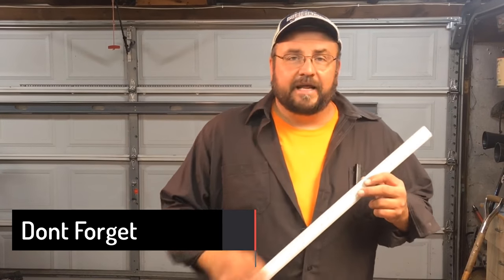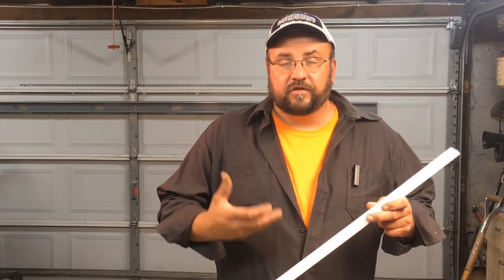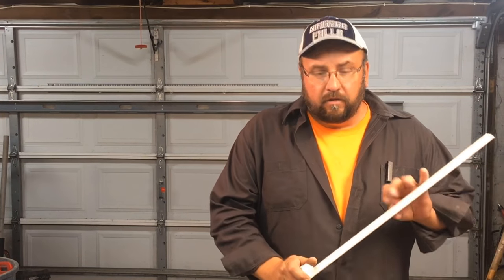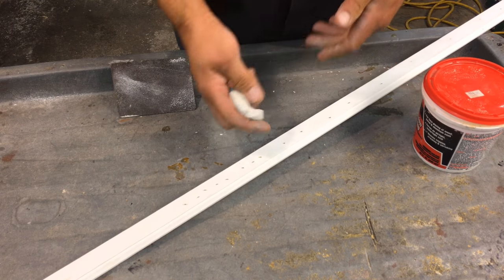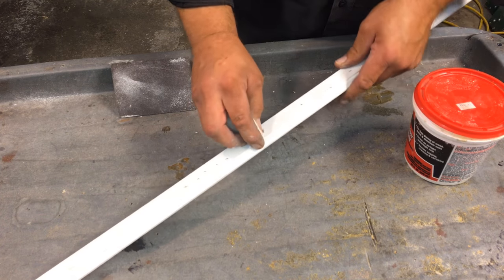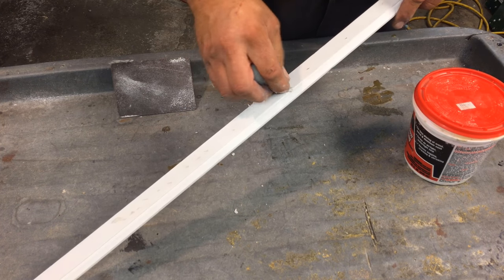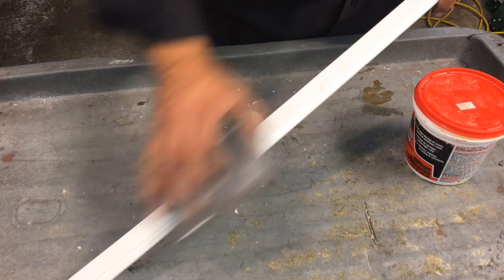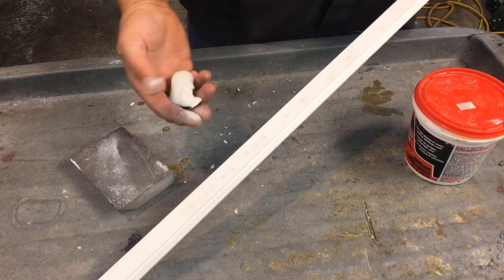how to fill nail holes in trim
Filling nail holes in trim can be a pain in the butt. No one wants to spend a lot of time filling holes. Mostly we just want to begin painting and skip the nail filling process. However if you skip that step your trim and paint job will look like crap. In this video I will show you the Easiest Way to Fill Nail Holes in Trim.

Amazon link.

Window glazing

Sanding sponges

Brushes I like to use

In this video I show you the easiest method for filling nail holes in wood trim before you paint!